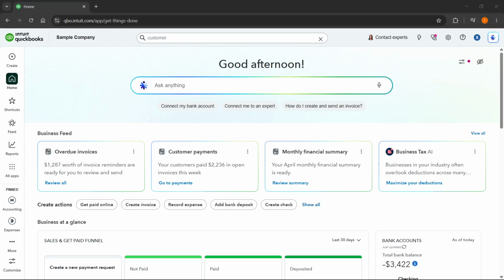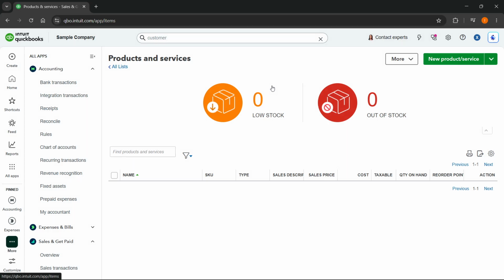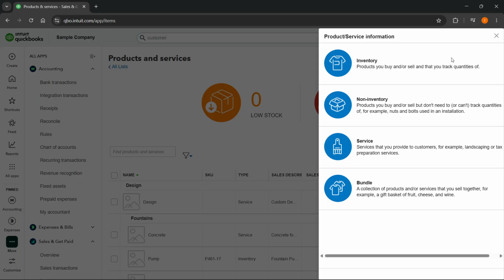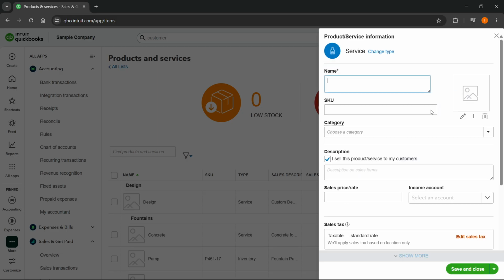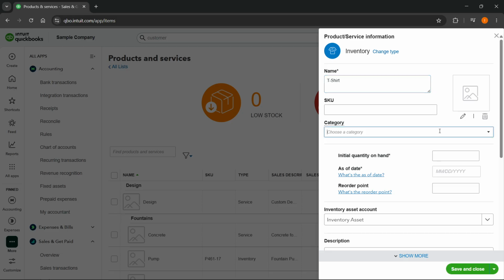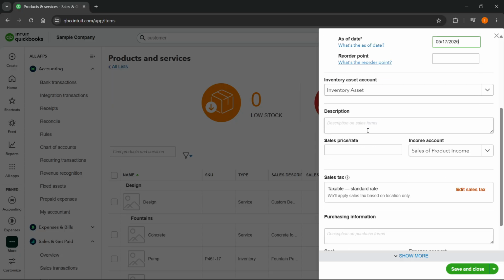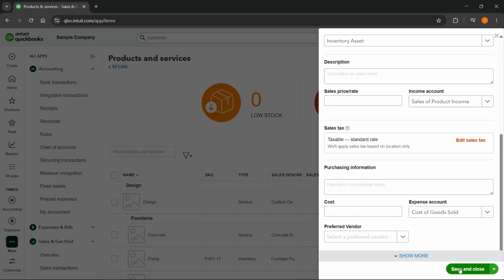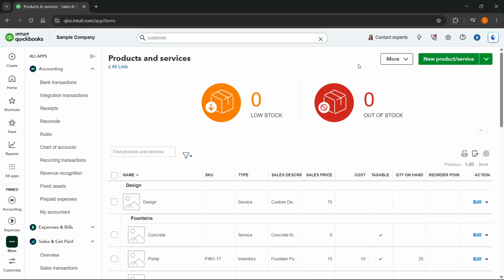How To ADD PRODUCTS And SERVICES In QuickBooks Online (QUICK & EASY) 2026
In this video, I'll show you how to add products and services in quickbooks online. This is a full guide on how to set up and manage your inventory and services within quickbooks online in 2026. In case you've been trying to organize your offerings in quickbooks online, this is the video you need to see!